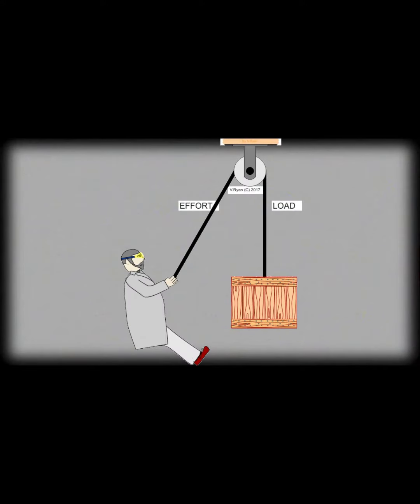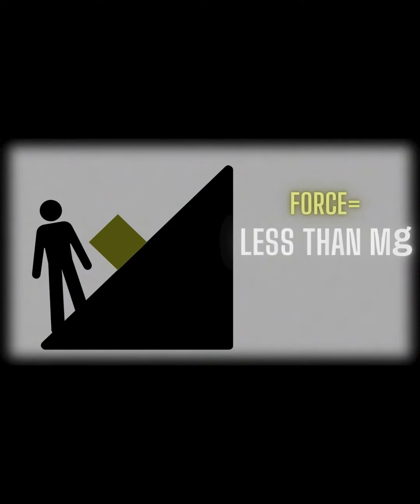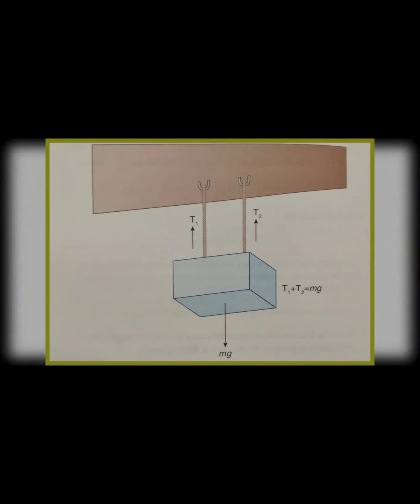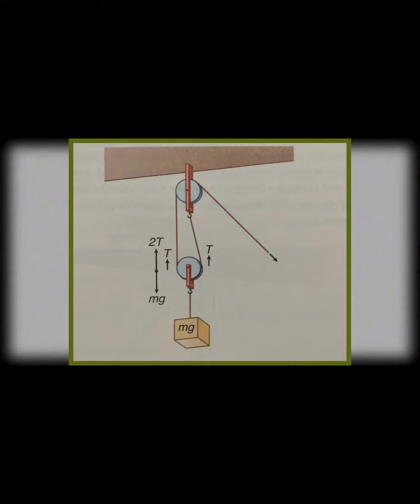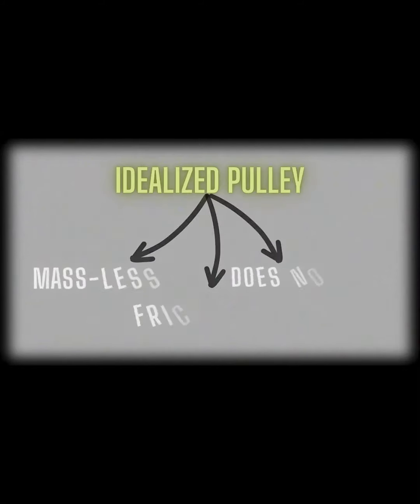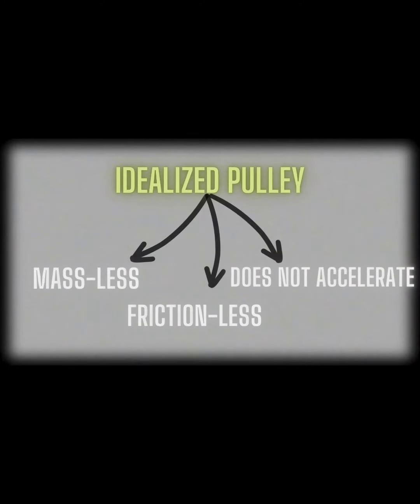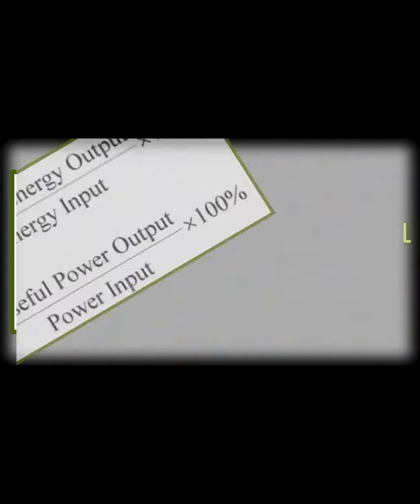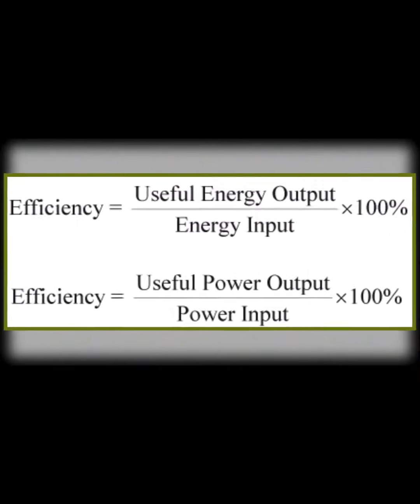Pulleys | Chapter Work And Energy